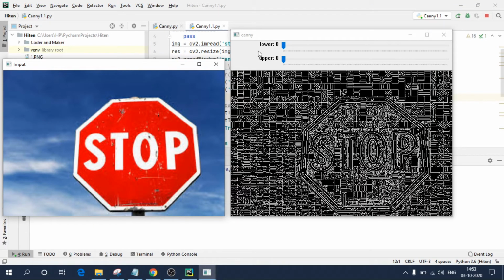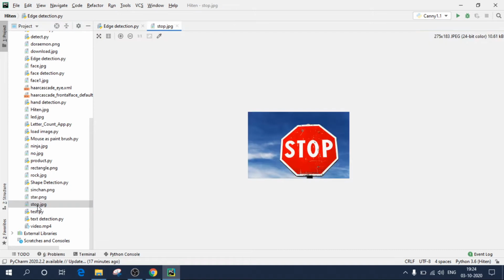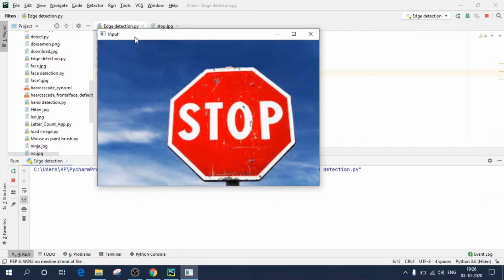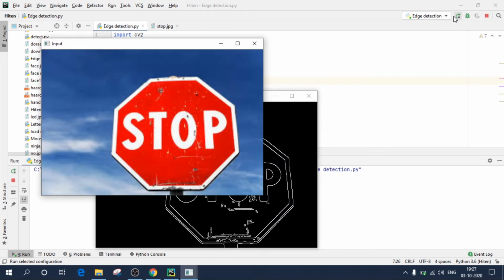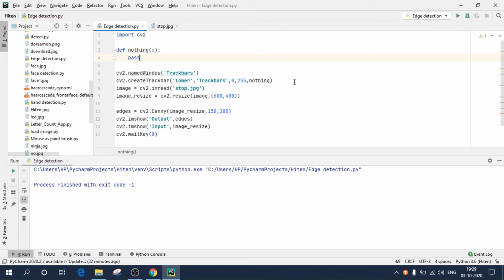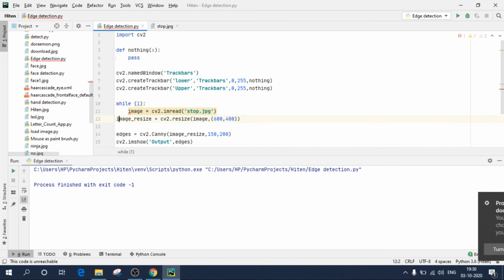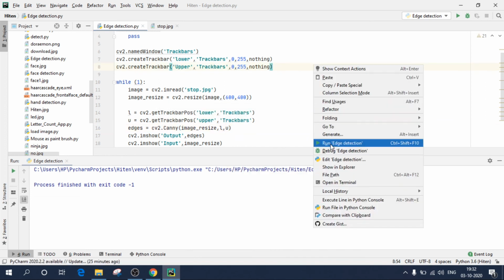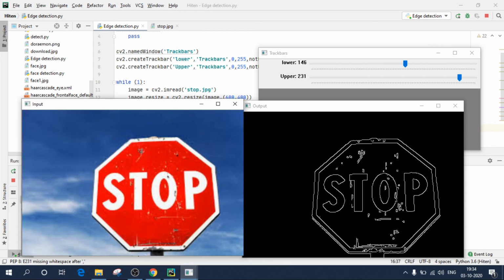Edge Detection using OpenCV | Canny Algorithm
In this video you will learn how to detect edges in an image using opencv library in python

1. How to load and resize image
2. How to apply Canny Edge algorithm
3. How to apply Canny Edge algorithm with the help of Trackbars